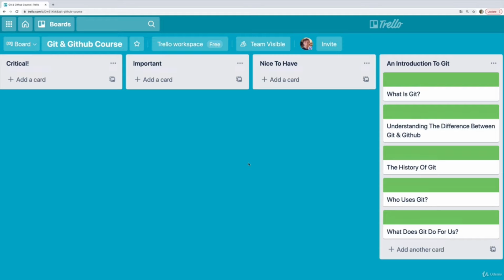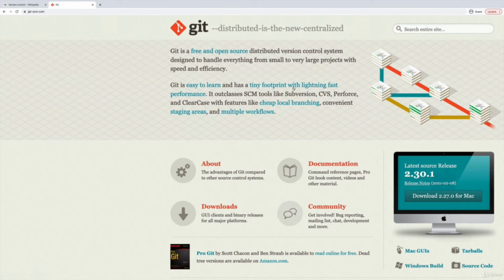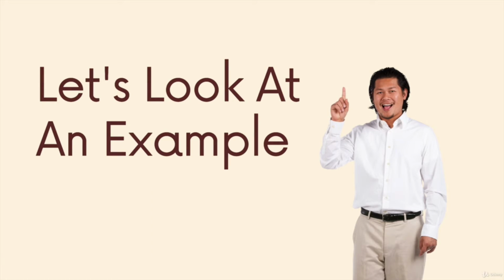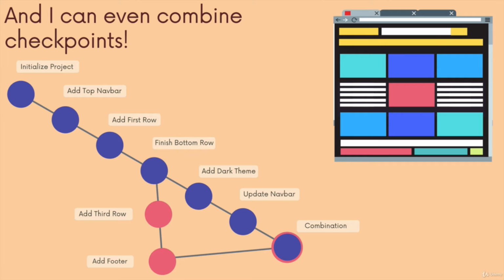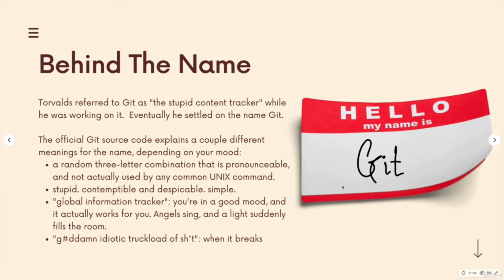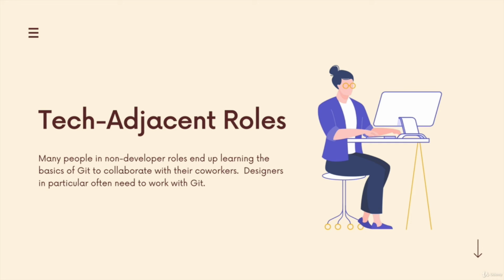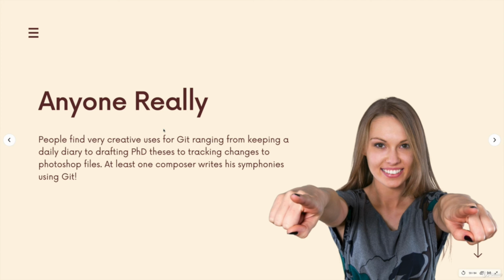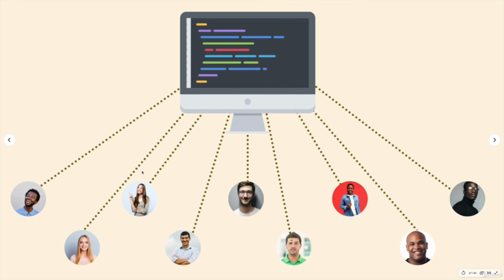[02] Introducing Git || Visions of Dark Infinity